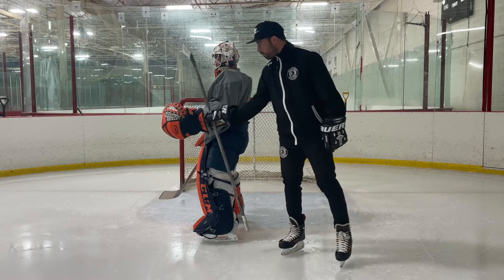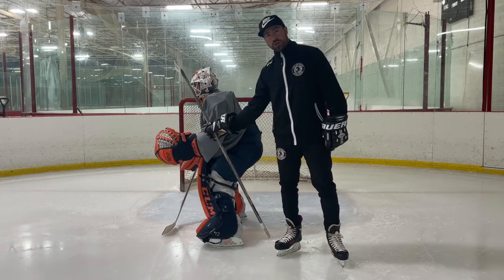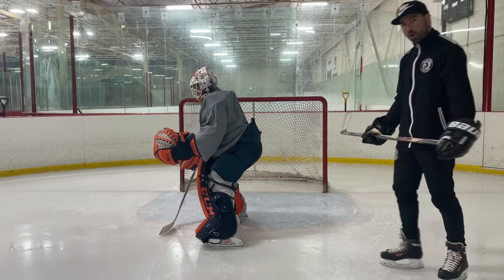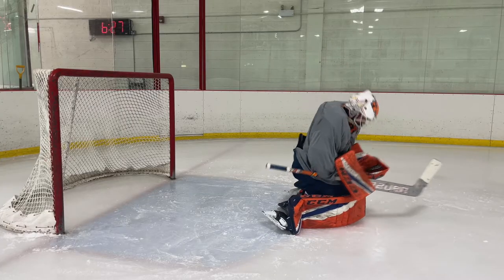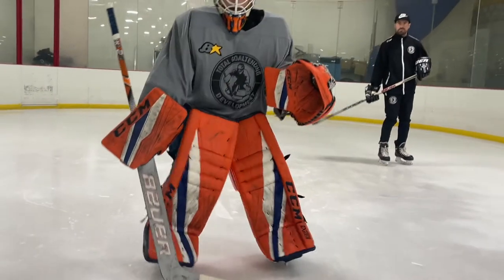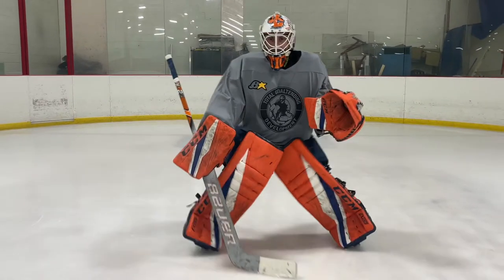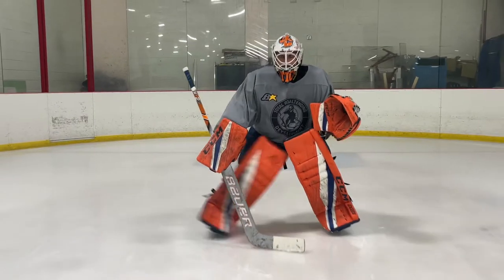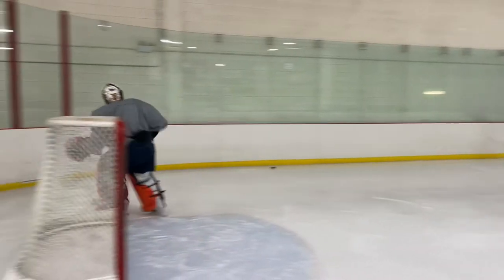The Goaltending 101 Series - Tips & Tricks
Your introduction to the Total Goaltending, goalie 101 video series.

Total Goaltending is committed to developing the goalie's skills, technique and knowledge of the game. We coach goalies of all ages and at various levels in York Region and the Greater Toronto Area. Be ready to be pushed, have fun and take your game to the next level!

*We offer on-ice training in a private and team setting in the Greater Toronto Area.
*We offer video analysis services and will critique your game footage
*We have partnered with Helix Performance to create in-season and off-season workout programs specific for goaltenders. This program accounts for the demands of the goaltending position from a physiologic, anatomical, strength and mobility perspective, allowing him to help build goaltenders from the ground up.Visit the link below and use promo code TOTALGOALTENDING to get preferred pricing.
*We have partnered with AthleteU to provide our goaltenders with a personal development program. This 10-week online course, structured into daily 10-minute lessons, draws on academic research in behavioural science, movement science, and sport psychology to form a curriculum that develops resourceful and adaptable athletes.